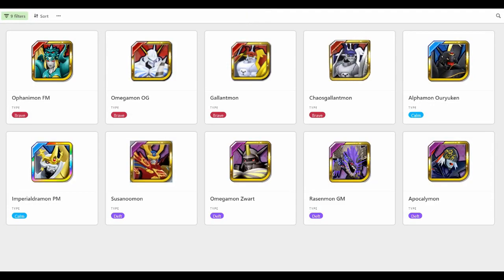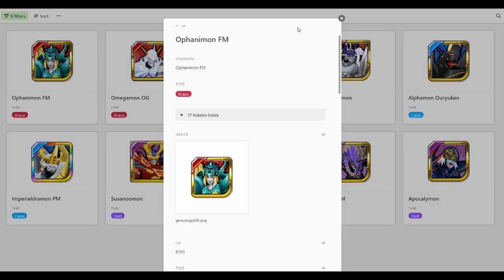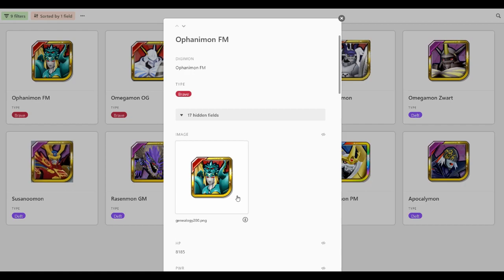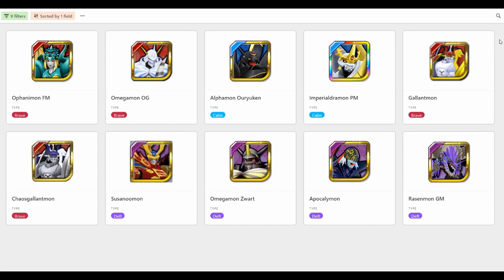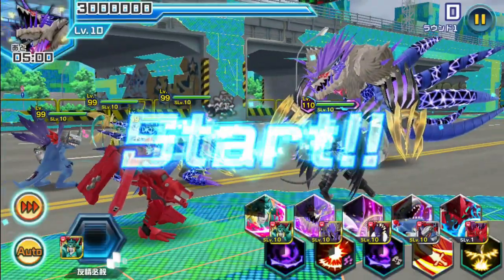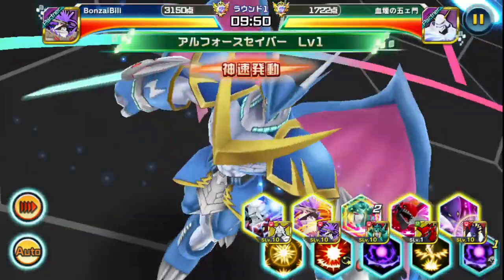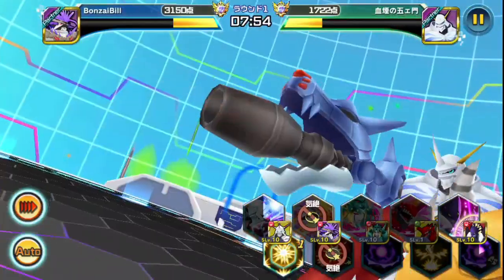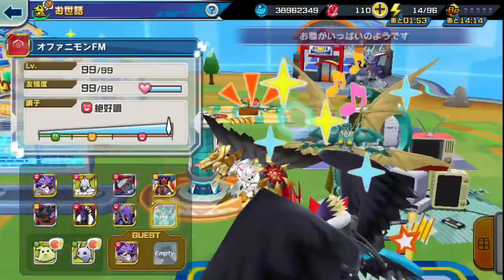OPHANIMON FM SHOWCASE- Angel of Madness Coming to Global! Digimon ReArise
Gameplay review and showcase of Red Brave Ophanimon Falldown Mode for Digimon ReArise (mobile game), coming to global soon. In this video I rank Ophanimon FM, test her out in clash battle raids, underworld dungeon (UWD) and S rank PvP. Giving you the information you need so you can decided if you want to summon on his current banner or not on global rearise.

Let me know if you prefer this new format for my showcases, and which digimon you want to see next!

Credits Chrotos-2 from the discord from the translations